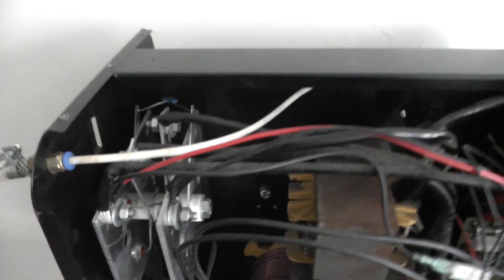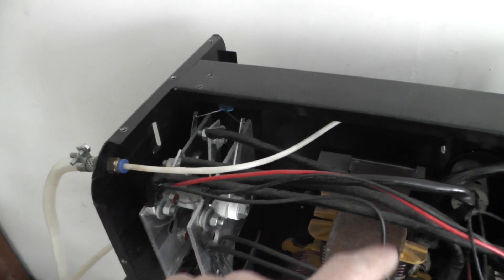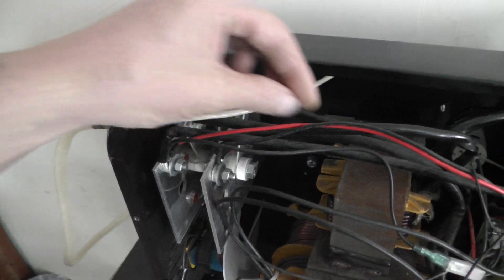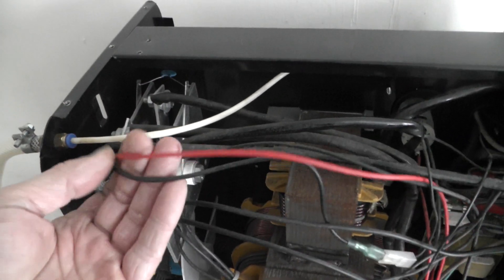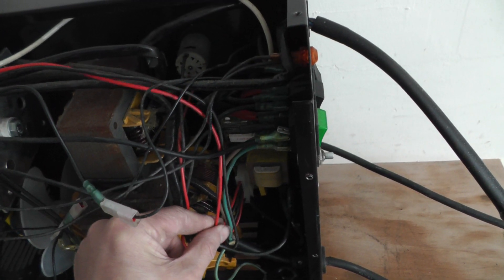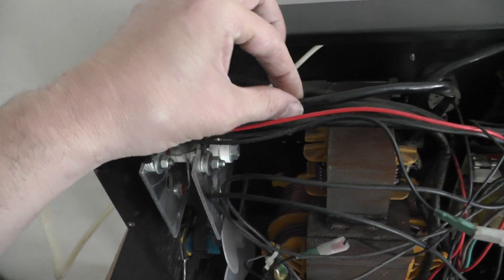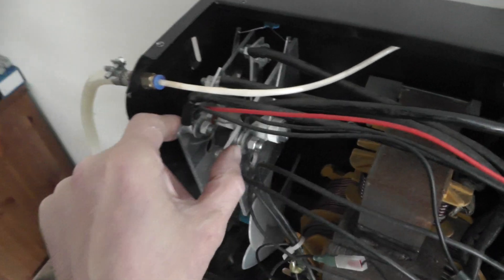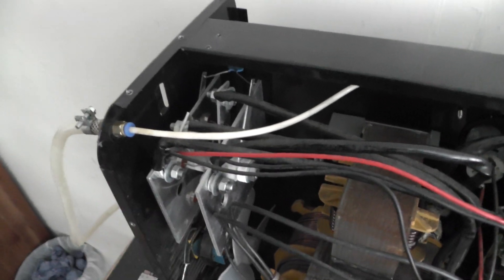FIX Your Welder! ⚡️ How to Find & Replace Bad Diodes in a MIG Rectifier Bridge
If your MIG welder is producing a weak arc, no power, or excessive buzzing, the problem is often found in the Rectifier Diode Bridge!

MIG welding requires a stable DC (Direct Current) output, but the power coming from your wall outlet or the welder's main transformer is AC (Alternating Current). The diodes' critical job is to convert this AC power into the pulsating DC needed for welding.

This video provides a straightforward overview of how diodes are wired in a MIG welder and the essential steps to test them for failure.

MIG Welder Diode Wiring Overview (The Rectifier)
Most transformer-based MIG welders use a Full-Wave Bridge Rectifier (or sometimes a center-tapped system) to convert the high current, low-voltage AC from the transformer's secondary winding into DC welding current.
The Diode Bank: The rectifier typically consists of a set of high-current Power Diodes (often stud-mount or press-fit types) mounted onto large metal heatsinks. These heatsinks serve as the main connection points.
AC Input: The two main wires from the welder's transformer secondary are connected to the two AC input points of the diode bridge.
DC Output: The diodes are wired in a way that separates the current flow: one set of diodes directs all positive current to the Positive DC Output (connected to your output terminal).

The other set directs the negative return current to the Negative DC Output (connected to the work clamp terminal).

Parallel Wiring: In high-amperage welders, multiple diodes are often wired in parallel on each of the four legs of the bridge to share the immense current load and increase the overall current capacity.

🔬 How to Test MIG Welder Diodes
⚠️ SAFETY FIRST: Always UNPLUG the welder and discharge any large capacitors before touching the internal components!

Tool: Use a Digital Multimeter set to the Diode Test Mode (it may share a symbol with the continuity function).
The Isolation Rule: Ideally, you must disconnect at least one lead of the diode from the circuit to prevent false readings, though sometimes a simple check on the large rectifier lugs is possible.
The Check:
Place the red (+) probe on the diode body/terminal and the black (-) probe on the other end. Note the reading (a good silicon diode will show a voltage drop, typically 0.5V to 0.8V).
Reverse the probes.
Result: A good diode will display OL (Open Loop/Infinite Resistance) when the leads are reversed.
Failure: If the reading is the same in both directions (either a voltage drop in both directions = shorted diode) or OL in both directions (open diode), the diode is bad and must be replaced.
If one diode fails, it puts excessive stress on the others, often leading to cascading failure—it’s usually best practice to replace the entire rectifier block or all diodes in the failed leg.